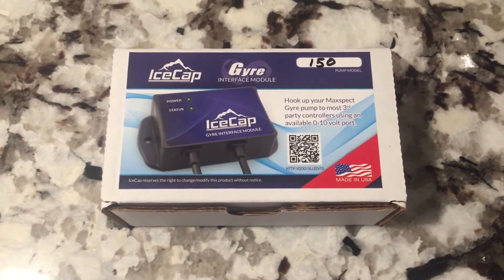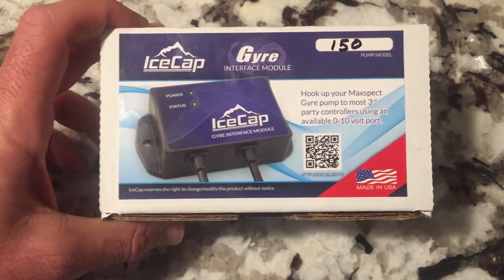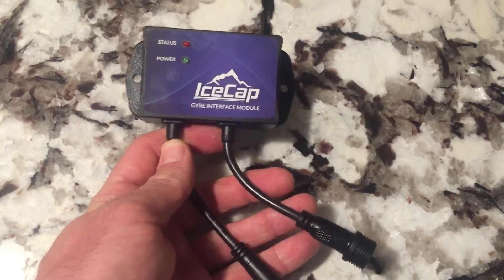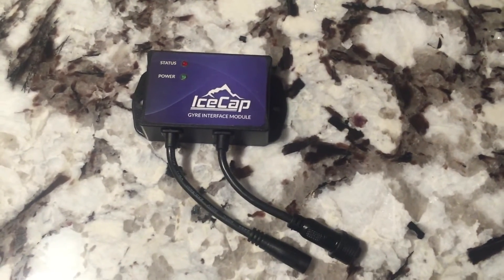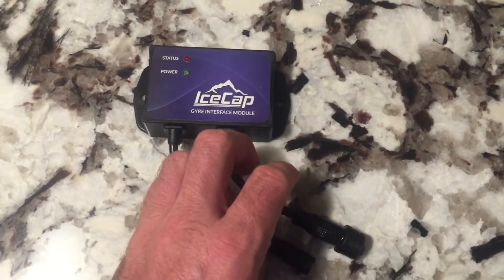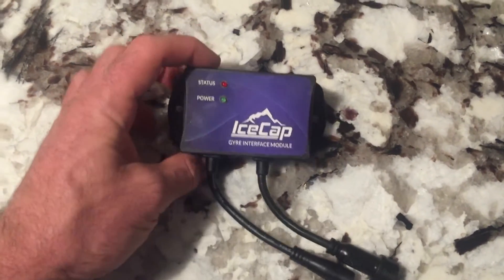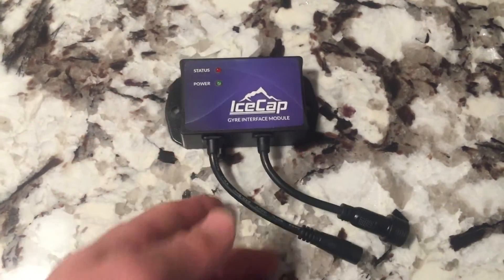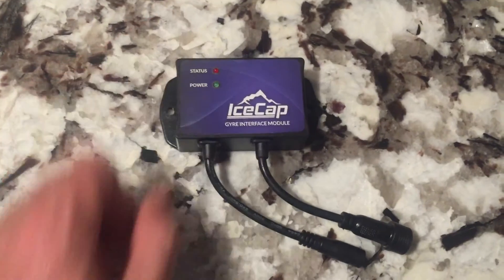Gyre Interface Module Part 1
Awesome! Now there's a way to control your Maxspect Gyre pump through your Apex controller. It's the Gyre Interface Module, made by Icecap.